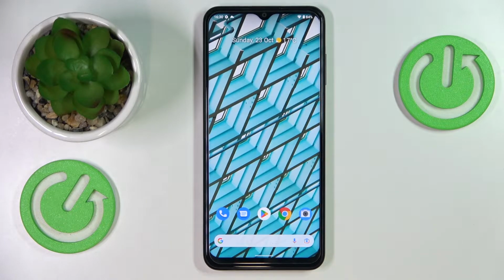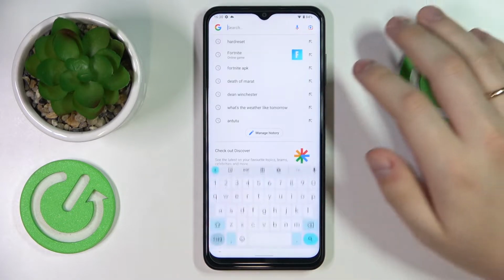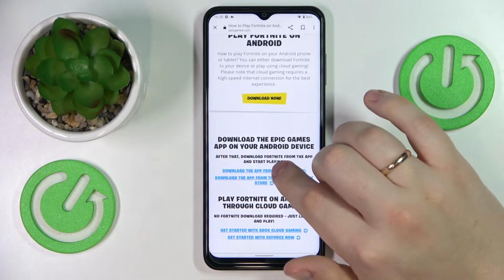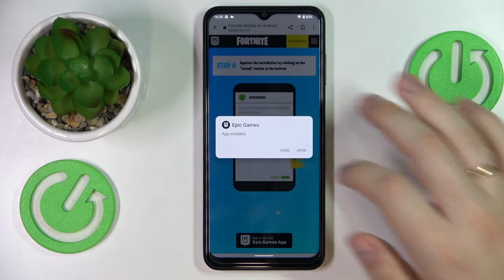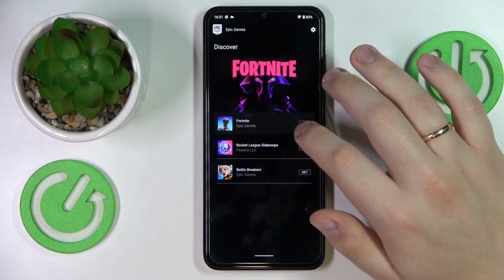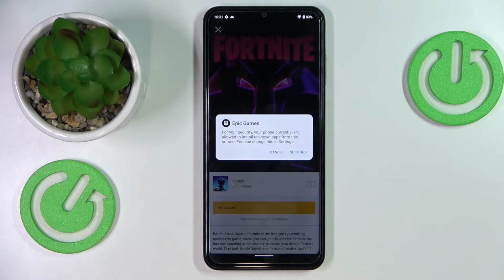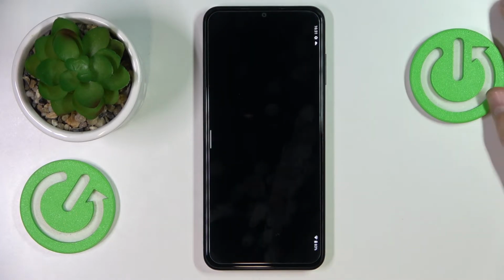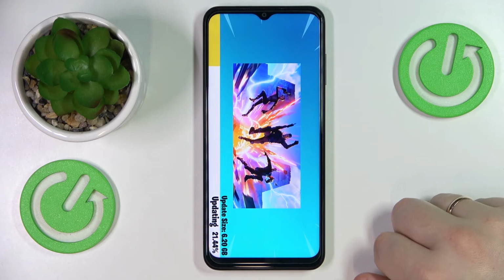How To Install Fortnite on NOKIA G60 - Download Fortnite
Find out more info about NOKIA G60:
If you want to download Fortnite on NOKIA G60 then you should see this video. Our expert will show you how to download this game from a source other than the Google Play Store. First of all, you need to allow downloads from unknown sources - we'll show you how to do that and then show you how to download Fortnite from a website. Thanks to us you will be able to play your favorite game on NOKIA G60, so don't wait a minute longer.

How to Download Fortnite? How to Install Fortnite? How to Download Fortnite on Android? How to Install Fortnite on NOKIA G60?